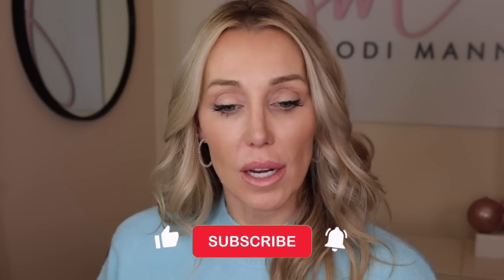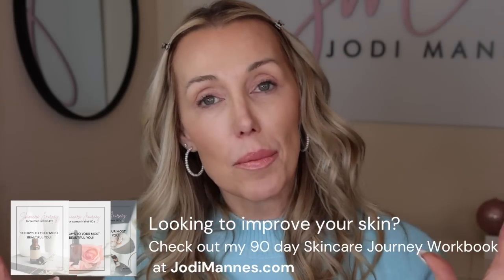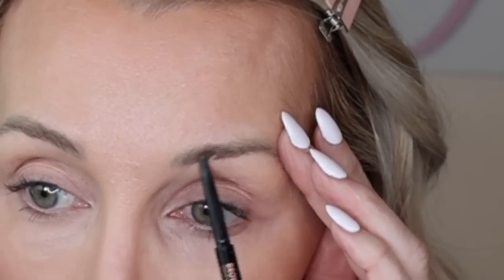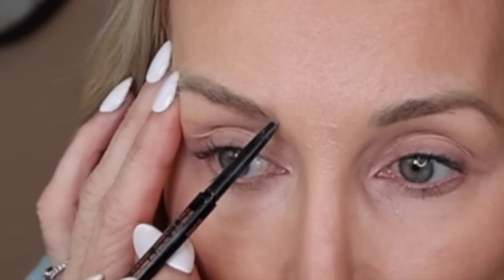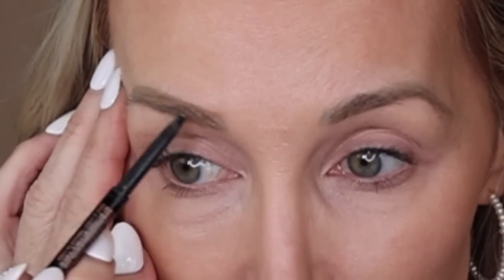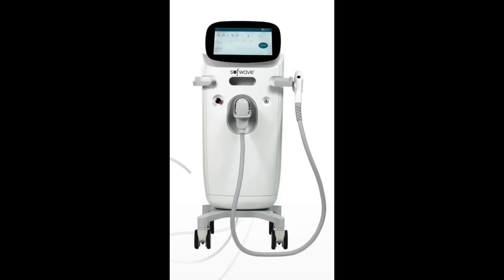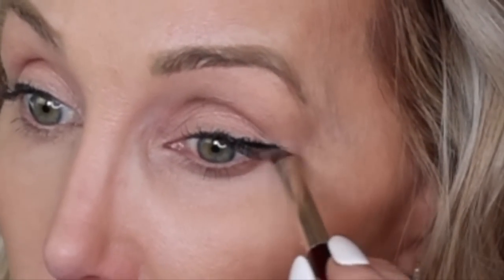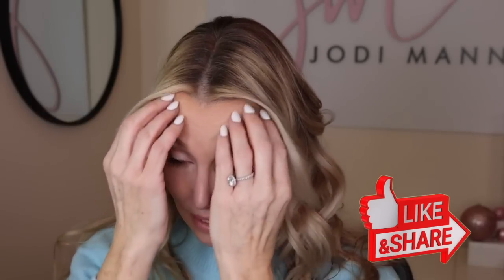Everyday Eye Makeup Look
Hello friends.  Ready for an easy, everyday look for your eyes? Struggle with how to apply eye makeup or how to apply eyeshadow on your mature skin?  Then this tutorial is for you.  Don't be alarmed by the length, it's a GRWM video too.  So let's have some fun with this natural, everyday look with products you probably already have.  If not, I've listed everything I used right below!

CUSTOMIZE YOUR SKINCARE
Looking to improve your skincare? Check out the 90 Day Skincare Journey Workbook. There’s a workbook for those in their 40’s, 50’s, 60’s and 70’s!

ULTA Beauty Collection Free Mother's Day Gift with $65 fragrance purchase

Love Diptyque?   THE EXCLUSIVE City Candles are available now

Healing Natural Oils $5 OFF YOUR FIRST ORDER IN Healing Natural Oils

Sephora, NOT A MEMBER? JOIN NOW AND ENJOY -15%* WITH THE CODE: NEWMUM

PRODUCTS USED
Makeup Mirror
*Anastasia Beverly Hills Brow Wiz (I wear blonde)
*Angie Hot and Flashy Brushes A502, A504

Online Makeup Academy:
CODE: JODIMANNES$100OFF

BK Beauty Brush 106 for blush, 107 for bronzer

CANADA HAIR CARE LINKS
Kerastase Nutritive Bain Satin 2 Shampoo
K’erastase hair conditioner
K’erastase Blow-dry (heat protectant, before I blow-dry):
K’erastase weekly hair mask

Jodi Mannes
1133 US Hwy 2 Suite H